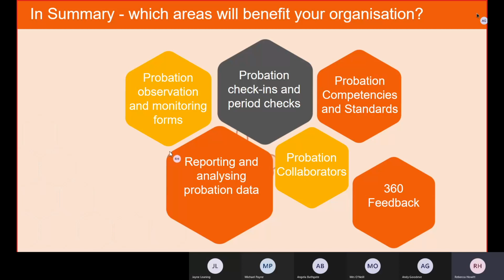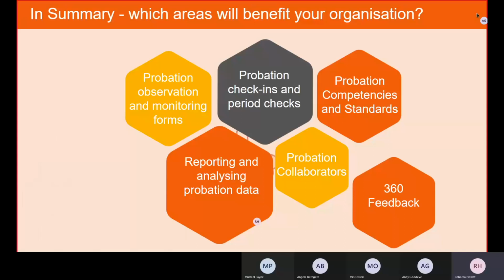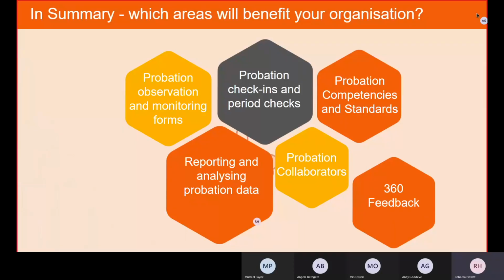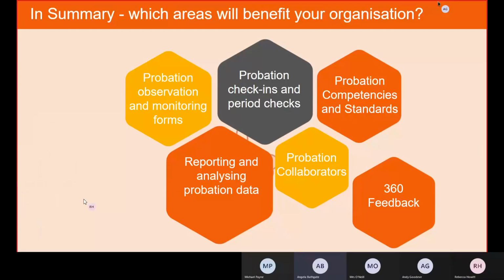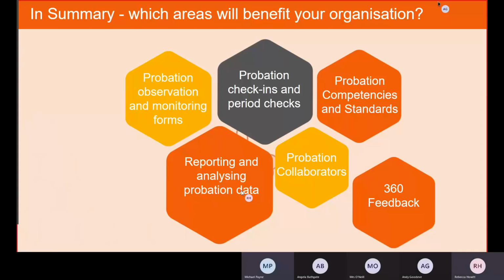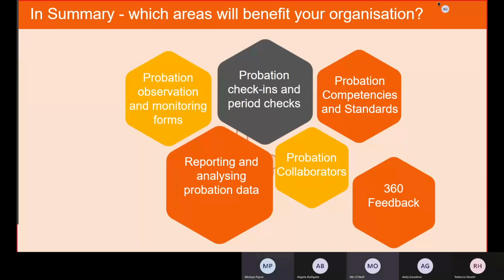Probation Periods for New Staff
Discussion with our iP community on using the software for Probation Periods for New Staff
This Bitesize video clip is an extract from a webinar on 'Probation Periods for New Staff'. Play the video to listen to the discussion about how some of our customers use IP to make Probation a slick process in their organisation.